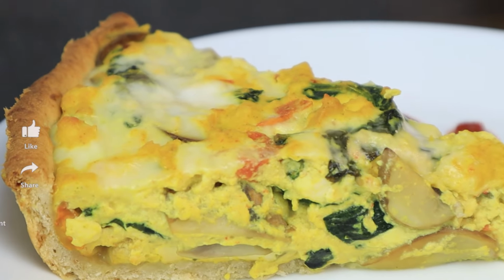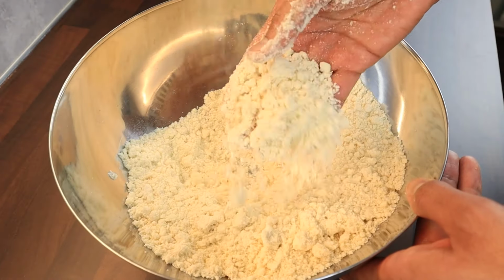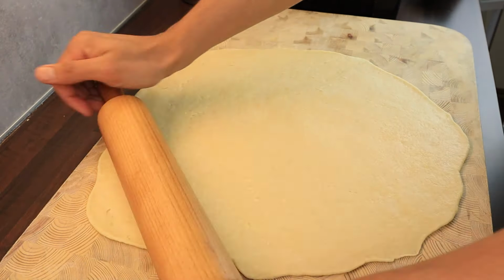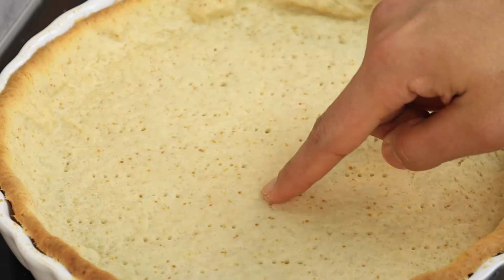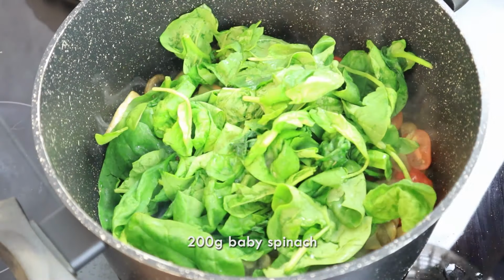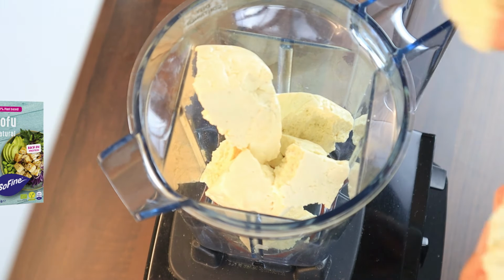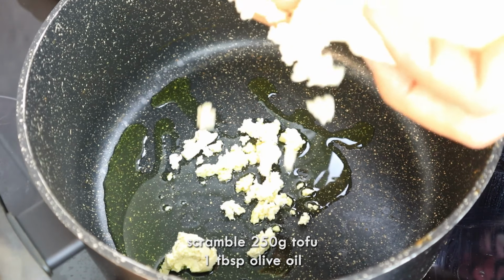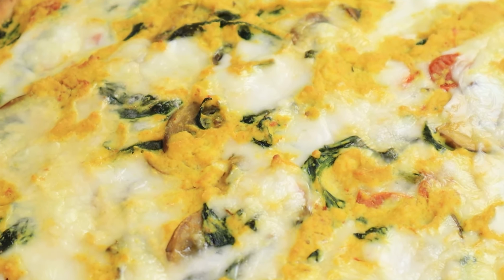NO EGG QUICHE (VEGAN) | easy delicious recipe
This finger licking quiche recipe is egg free!
You can use the crust and egg replacement with any other filling you prefer, in the video i'm using a spinach, mushroom, tomato filling, try using soy curls or mock meat it will taste amazing as well.

Ingredients:
-Crust-
- 2.5 cups AP flour
- 2 tbsp sugar
- 25g vegan butter or margerine
- 1/4 cup canola oil
- 1 tsp baking powder
- Pinch of salt
- approx. 140ml oat milk (little over 1/2 cup)

-Egg replacement-
- 3 x 250g organic firm tofu
- Oat milk (around 2 to 2.5 cups)
- 1.5 tbsp olive oil
- turmeric to taste (for coloring)
- Aromat (approx. 1.5 tsp) to taste
- 2 tsp egg replacer (use one that contains methyl cellulose)

-Filling-
- 300g mushrooms
- 100g cherry tomatoes
- 200g baby spinach
- Olive oil
- garlic powder, salt & pepper to taste
-Violife Greek white @violifefoods6499

0:00 Intro
0:34 Bla bla
0:56 Crust
2:20 Filling
2:55 Egg replacement
4:04 Quiche

🎵 Track Info:

Title: C.B.P.D by Arulo
Genre: Hip-Hop & Rap
Mood: Calm